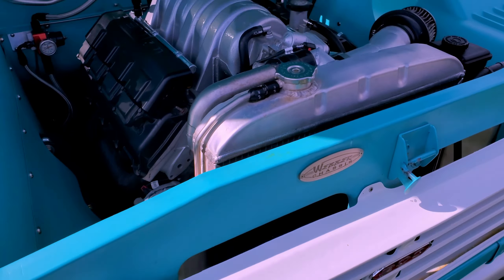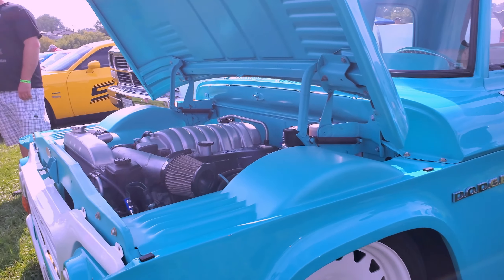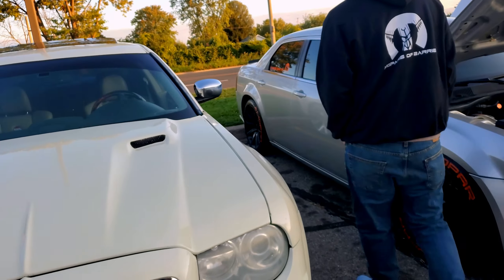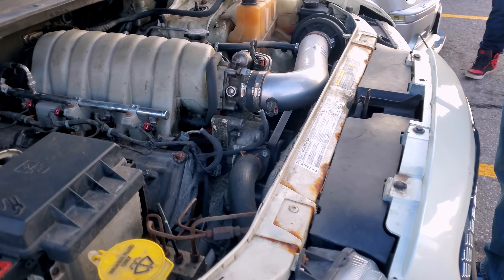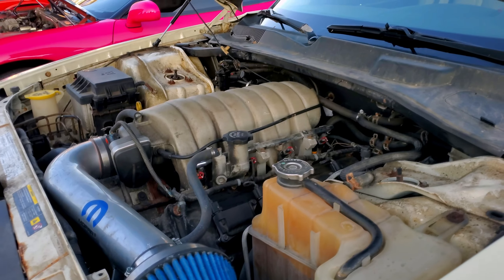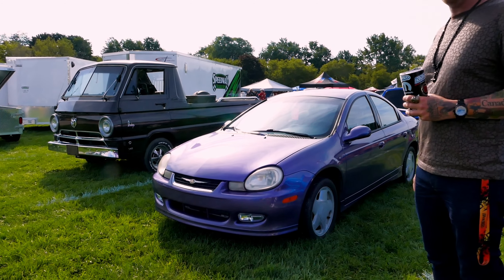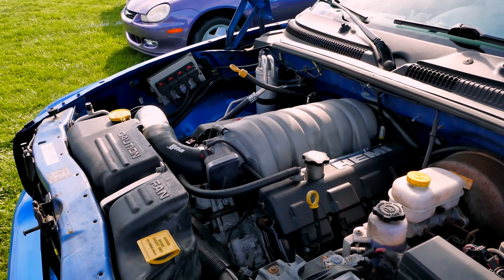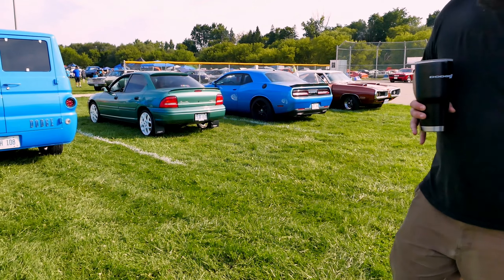6.1 hemi swap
This srt8 6.1L hemi motor swaps were filmed at moparfest 2023 Canada's Largest All MOPAR Car Show! and  the peterborough mopar meet .

In this episode we look at a chrysler 300c that had its 5.7L hemi swapped to a 6.1L hemi , Classic dodge truck power wagon with a 6.1L hemi and a dodge dakota with a srt8 6.1L hemi !

🚗 Get ready to witness automotive wizardry at its finest! In this video, we've compiled some of the most jaw-dropping 6.1L Hemi engine swaps you've ever seen. From classic cars to modern machines, these swaps have one thing in common – a thirst for power!

🔧 Join us as we take you on a journey through the world of 6.1L Hemi engine swaps. We'll feature a variety of vehicles, each with its unique personality and a newfound Hemi heart.

💥 Watch in awe as these incredible swaps come to life, with the raw power of the 6.1L Hemi engine roaring under the hood. We'll showcase the craftsmanship, dedication, and innovation that make each swap a true masterpiece.

🏁 Whether you're a car enthusiast or simply appreciate the art of engine swaps, this video is sure to leave you inspired and excited about the endless possibilities that come with upgrading to the iconic 6.1L Hemi.

📈 We'll delve into the performance gains, acceleration runs, and the sheer joy of driving these reimagined vehicles.

💬 Share your thoughts and preferences in the comments. Let us know which 6.1L Hemi swap impressed you the most, and what swaps you'd like to see in our upcoming videos.

Join us on this incredible ride through the world of 6.1L Hemi swaps. 🏁💨